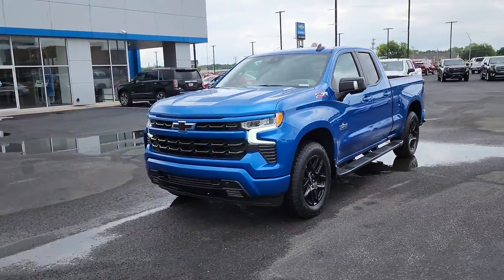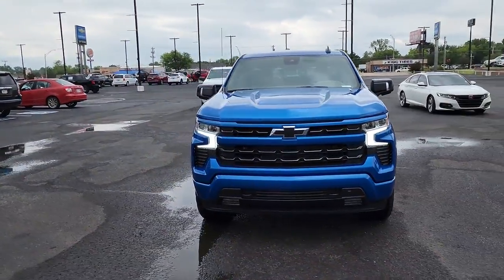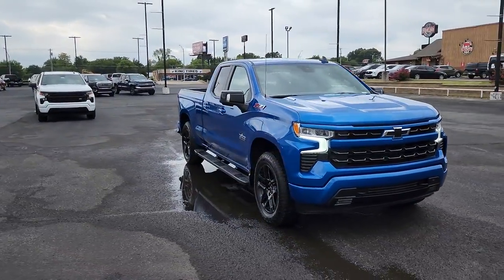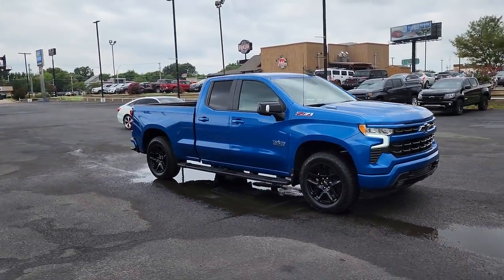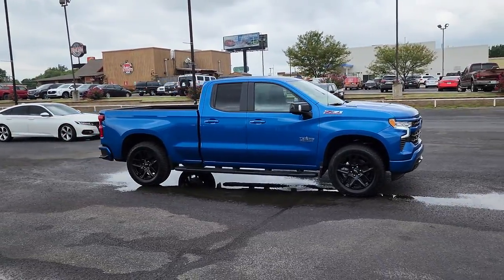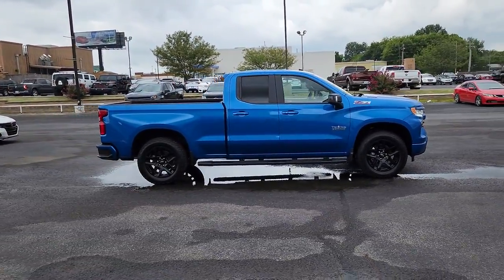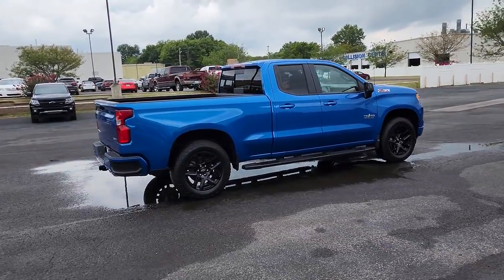2022 Chevrolet Silverado_1500 Muskogee, Tulsa, Broken Arrow, Owasso, Claremore, OK 592016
Glacier Blue Metallic Used 2022 Chevrolet Silverado_1500 available in Muskogee, Oklahoma at Jay Hodge Chevrolet. Servicing the Tulsa, Broken Arrow, Owasso, Claremore, OK area.

ADAPTIVE CRUISE CONTROL,BOSE SOUND SYSTEM  PREMIUM 7-SPEAKER SYSTEM  with Richbass woofer,WIRELESS CHARGING,REAR AXLE  3.23 RATIO,SHIFTER  ELECTRONIC TRANSMISSION RANGE SELECTOR  includes steering column paddle shifters,TRAILER CAMERA PROVISIONS,TRANSMISSION  10-SPEED AUTOMATIC  with Electronic Transmission Range Selector (ETRS)  electronically controlled with overdrive  tow/haul mode and steering column paddle shifters. Includes Cruise Grade Braking and Powertrain Grade Braking,SAFETY PACKAGE  includes (UV2) HD Surround Vision  (TRG) Trailer Camera Provisions  (UKV) Trailer Side Blind Zone Alert  (UFB) Rear Cross Traffic Alert-Braking  (UKK) Rear Pedestrian Protection and (U12) Perimeter Lighting (Certain vehicles may be forced to include (00Y) Not Equipped with Rear Park Assist  which removes Rear Park Assist. See dealer for details or the window label for the features on a specific vehicle. Includes (UD7) Rear Park Assist.,FLOOR LINERS  WITH REMOVABLE CARPET INSERTS  FRONT,GLACIER BLUE METALLIC,CONVENIENCE PACKAGE II  includes (UG1) Universal Home Remote  (A48) rear sliding power window  (PZ8) Hitch Guidance with Hitch View  (JL1) Trailer brake controller and (UET) Trailering App Includes (UQA) Bose Premium Sound System.),PROTECTION PACKAGE  includes (B1J) wheel house liners and (CGN) Chevytec spray-on bedliner,WHEELS  20 X 9 (50.8 CM X 22.9 CM) HIGH GLOSS BLACK PAINTED ALUMINUM,ENGINE  DURAMAX 3.0L TURBO-DIESEL I6  (277 hp [206.6 kW] @ 3750 rpm  460 lb-ft of torque [623.7 N-m] @ 1500 rpm) Includes (KW5) 220-amp alternator and (K05) engine block heater.,LPO  ASSIST STEPS  6 BLACK TUBULAR RECTANGULAR WHEEL-TO-WHEEL  (dealer-installed),RST TEXAS EDITION PREMIUM PACKAGE  includes (PDP) Texas Edition Plus  (PQB) Safety Package  (KSG) Adaptive Cruise Control  (CXH) Leather Package and (WPQ) Protection Package,RST PREFERRED EQUIPMENT GROUP  includes standard equipment,TIRE  SPARE 255/80R17SL ALL-SEASON  BLACKWALL,GIDEON/VERY DARK ATMOSPHERE  LEATHER-APPOINTED FRONT OUTBOARD SEATING POSITIONS,TIRES  275/60R20SL ALL-TERRAIN  BLACKWALL  (Includes (QAQ) spare tire.),AUDIO SYSTEM  CHEVROLET INFOTAINMENT 3 PREMIUM SYSTEM  with Google built-in  13.4 diagonal HD color touchscreen  includes multi-touch display  AM/FM stereo  Bluetooth streaming audio for music and most phones; featuring wireless Android Auto and Apple CarPlay capability for compatible phones  advanced voice recognition  in-vehicle apps  personalized profiles for infotainment and vehicle settings (STD),TRAILER SIDE BLIND ZONE ALERT,HILL DESCENT CONTROL,SKID PLATES,LIGHTING  PERIMETER,GVWR  7100 LBS. (3221 KG),BADGING  TEXAS EDITION,WINDOW  POWER  REAR SLIDING  with rear defogger,LEATHER PACKAGE,UNIVERSAL HOME REMOTE,ENGINE BLOCK HEATER,FLOOR LINERS  WITH REMOVABLE CARPET INSERTS  REAR,CENTER CONSOLE  FLOOR-MOUNTED  with cup holders  Wireless Charging  power cord management  hanging file folder capability; includes removable storage tray Includes (EPH) Electronic Transmission Range Selector (console mounted).),TRAILER BRAKE CONTROLLER  INTEGRATED,Z71 OFF-ROAD PACKAGE  includes (Z71) Off-Road suspension  (JHD) Hill Descent Control  (NZZ) skid plates and (K47) heavy-duty air filter Includes Z71 hard badge  (N10) dual exhaust  (RCV) 18 bright silver painted wheels  (XCK) 265/65R18 all-terrain  blackwall tires and (NQH) 2-speed transfer case.,CHEVYTEC SPRAY-ON BEDLINER  BLACK WITH CHEVROLET LOGO  (does not include spray-on liner on tailgate due to Black composite inner panel),AIR FILTER  HEAVY-DUTY,HD SURROUND VISION,TRAILERING APP,NOT EQUIPPED WITH STEERING COLUMN LOCK  SEE DEALER FOR DETAILS  (Certain vehicles built on or after 4-4-2022 will be forced to include (R7N) Not Equipped with Steering Column Lock  which removes Steering Column Lock.),EXHAUST  DUAL WITH POLISHED OUTLETS  (STH) Rally Edition and (WGQ) Redline Edition includes Black exhaust tips.),TEXAS EDITION PLUS  includes (PCM) Convenience II and (NZN) 20 aluminum wheels with Grazen painted pockets and (TUF) Texas Edition badging,USB PORTS  2  CHARGE/DATA PORTS LOCATED INSIDE CENTER CONSOLE,WHEELHOUSE LINERS  REAR  Certain vehicles bu